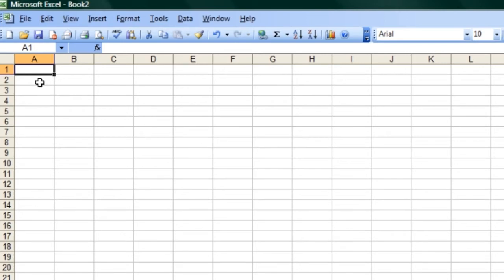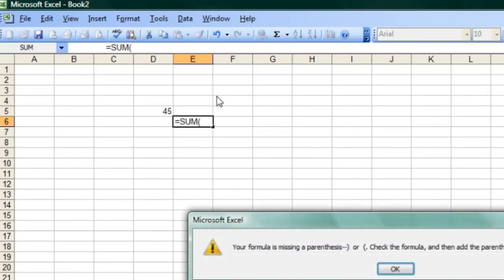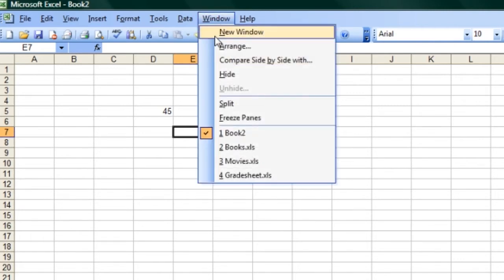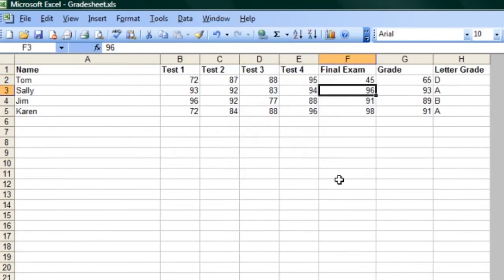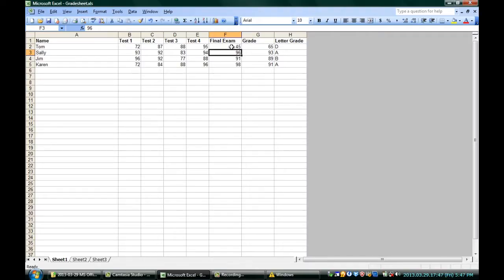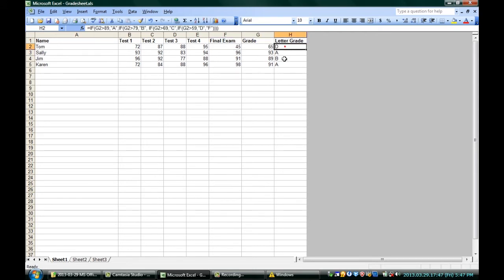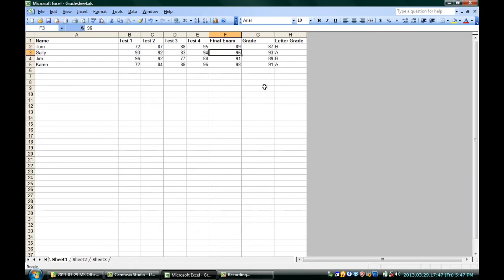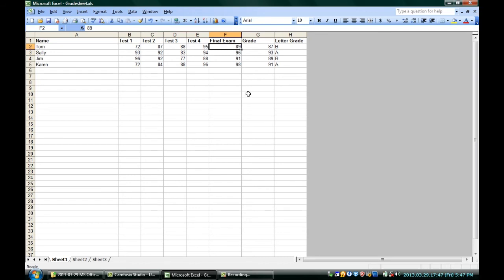Description of Microsoft Office Excel : Microsoft Office Software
Microsoft Office Excel is a spreadsheet creation program with an almost unlimited amount of potential. Get a description of Microsoft Office Excel with help from a professional programmer, designer, and developer in this free video clip.